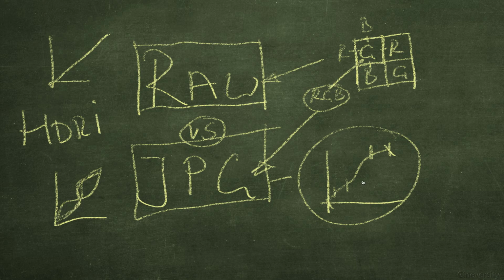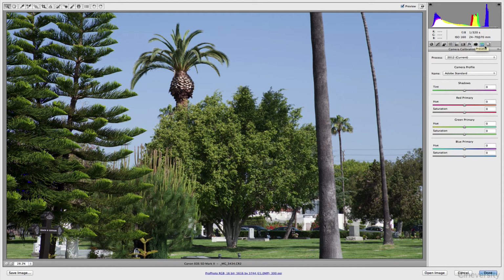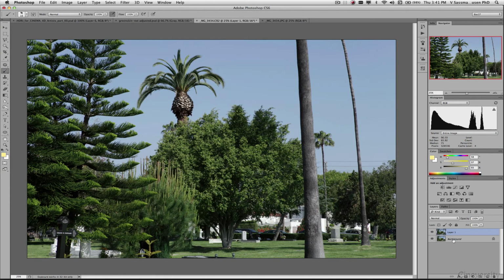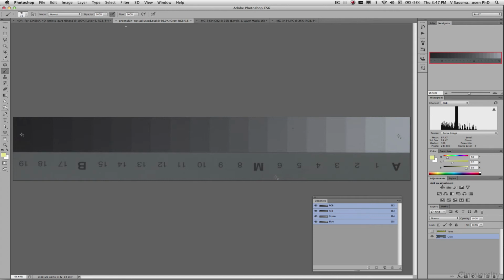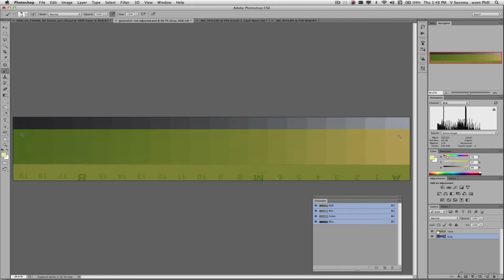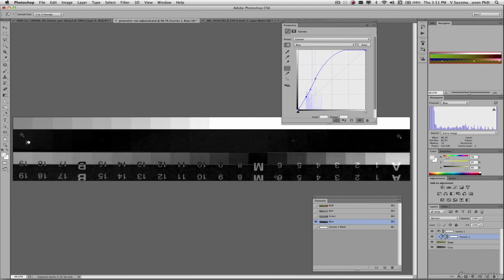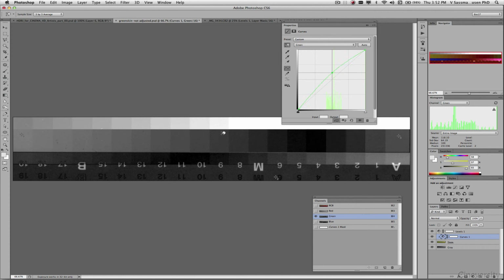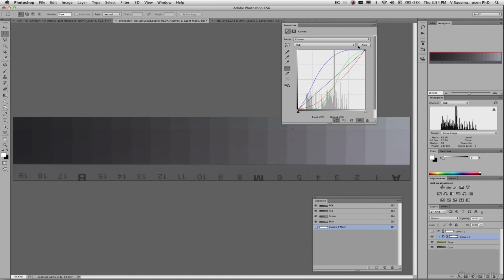02a HDRI, Photography for 3D Artists, ...low dynamic range ...Tone Response Curve...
The low dynamic range camera formats Raw and JPG and the Tone Response Curve of the Camera